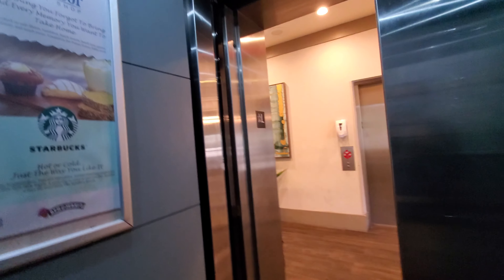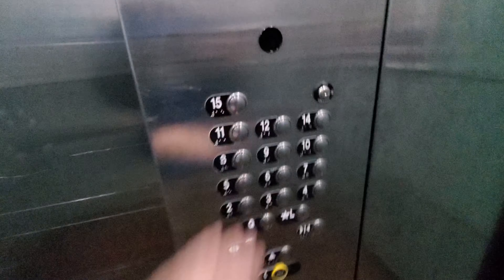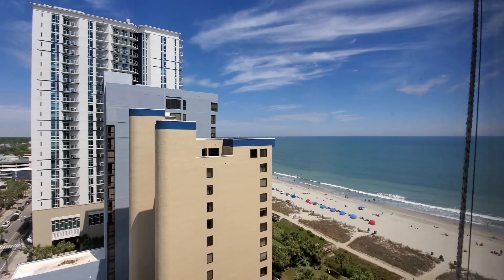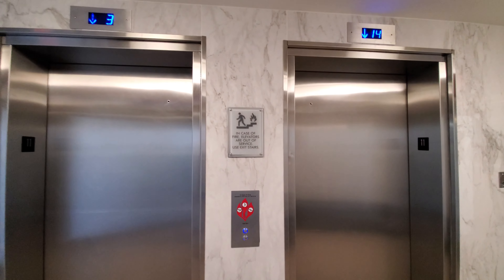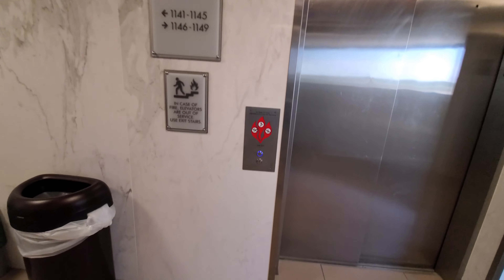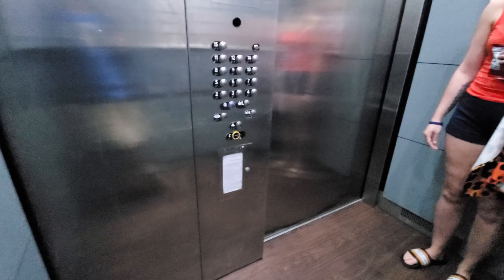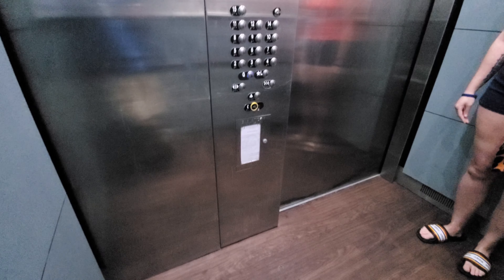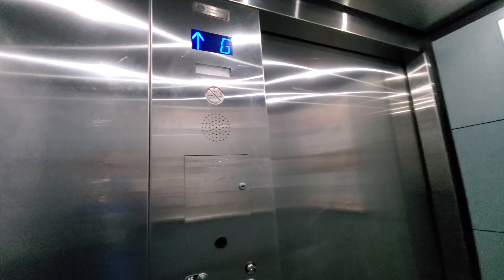Thyssenkrupp Traction Elevators at the Breakers Resort, Myrtle Beach SC